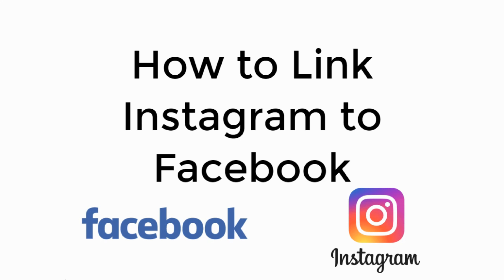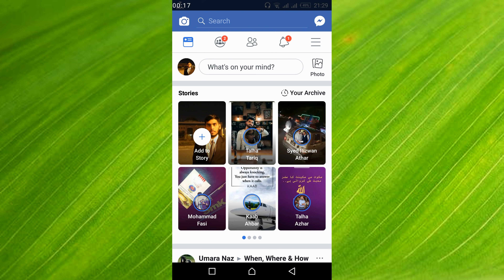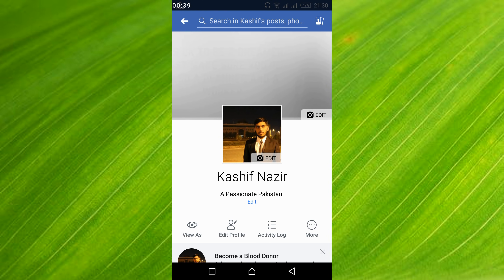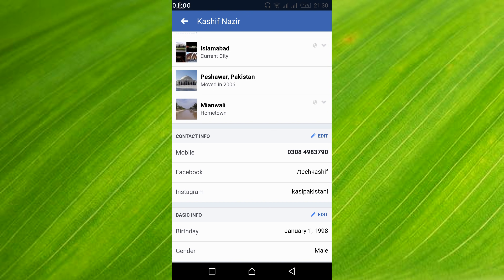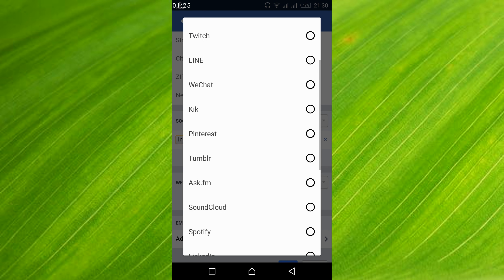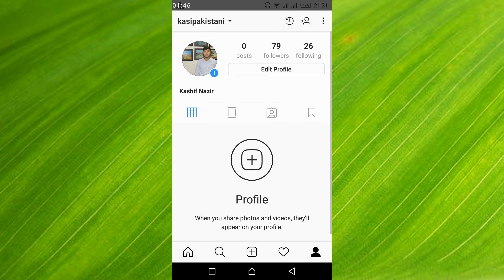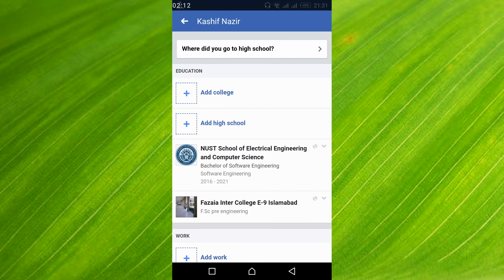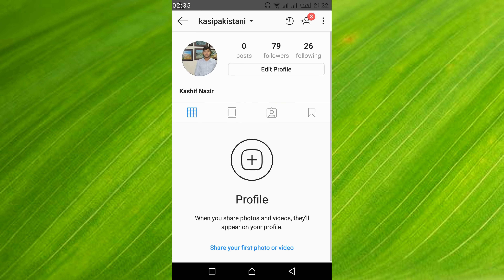How to Link Instagram to Facebook | Connect Instagram to Facebook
Learn to How to Link Instagram to Facebook. It is really to add instagram link to facebook profile, just watch this tutorial to see the process.

0:00 Intro
0:04 How to Link Instagram to Facebook